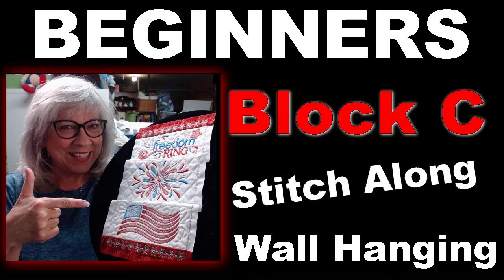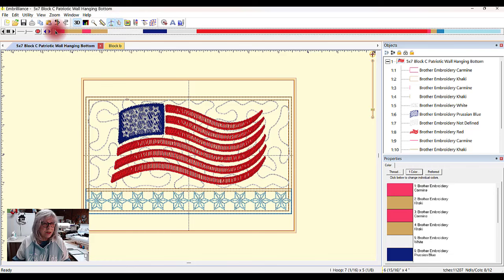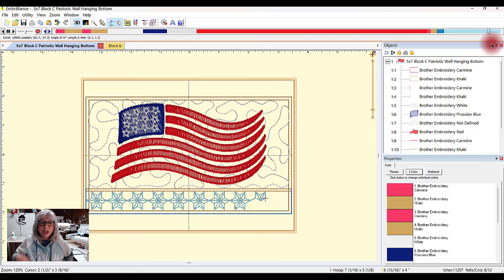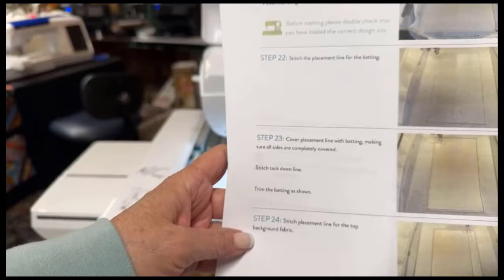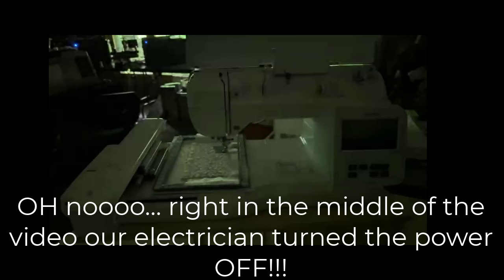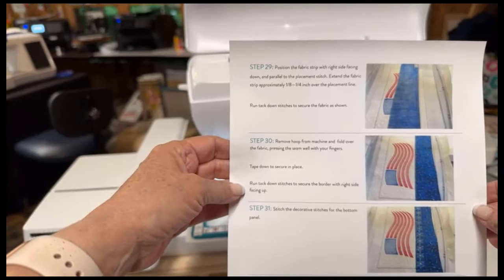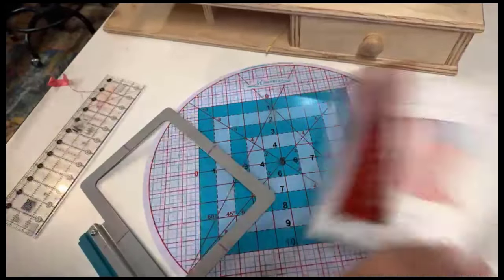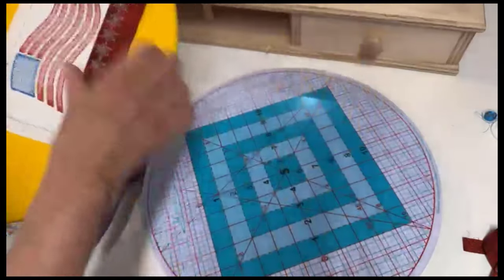Join The Embroidery Fun With Designs By Juju Wall Hanging - Block C Stitch Along!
Embroidery Stitch Along - Designs by JuJu - Block C

❤️ ❤️ Embrilliance  Software  NEW SALE!

This includes the Patch ACE bundle!

Cutting Mat/Ironing Surface

❤️ ❤️Cut away embroidery stabilizer sheets

❤️ ❤️ Terial Magic

Flour Sack Towels
Handtowels I use

Lobster claws
Gold Chain
Colored Chain

❤️ ❤️ Embrilliance  Software LOVE it!!

❤️ ❤️USB Extension

❤️ ❤️ Ultra Solvy (I used this for my bees)

❤️ ❤️ Terial Magic

5 X 12" Embroidery Hoop Set